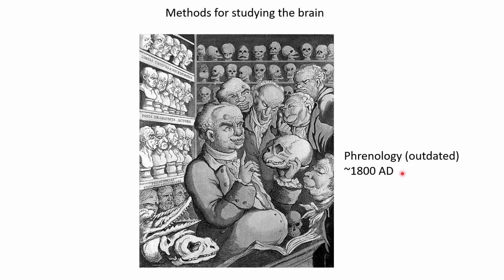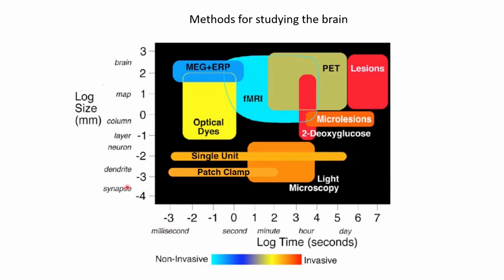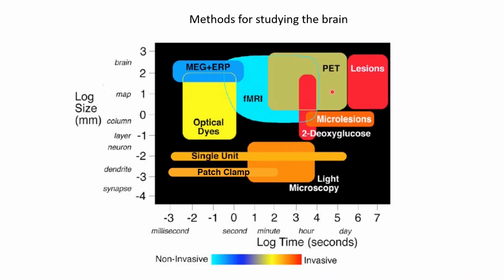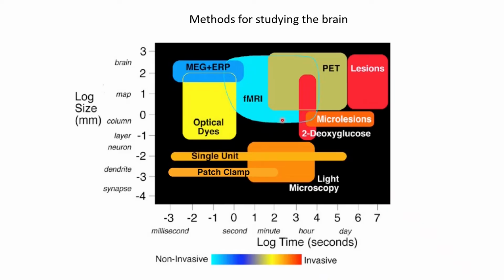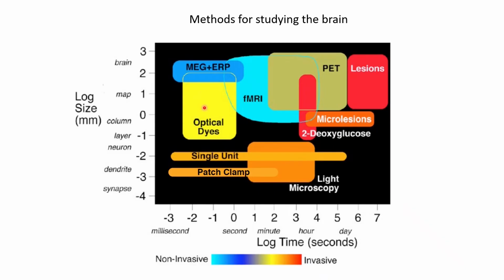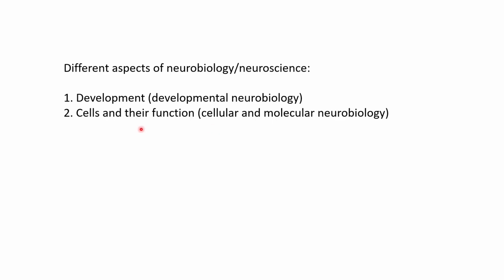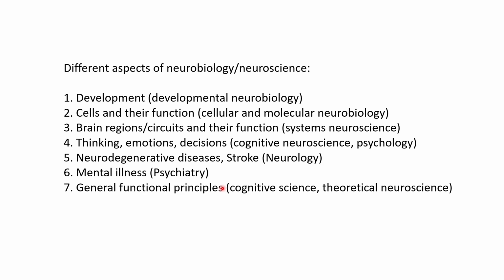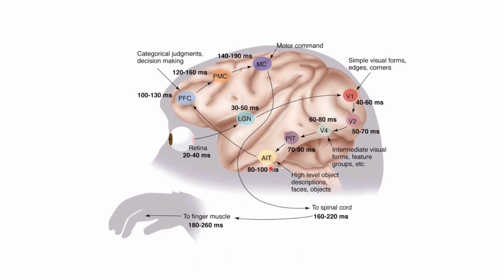Lecture 01 Module 1.4